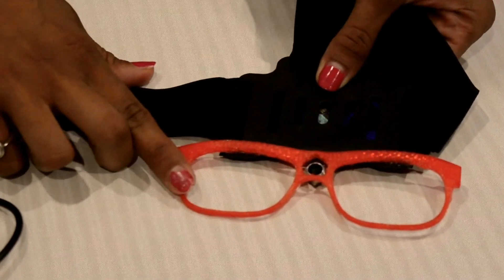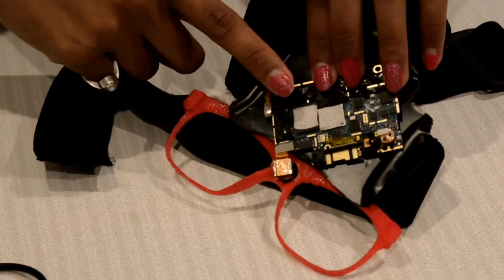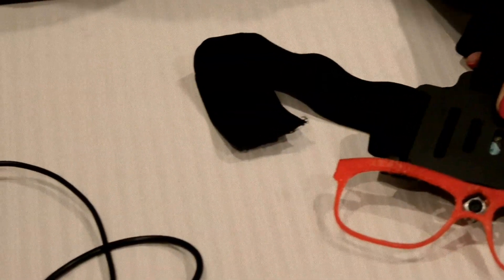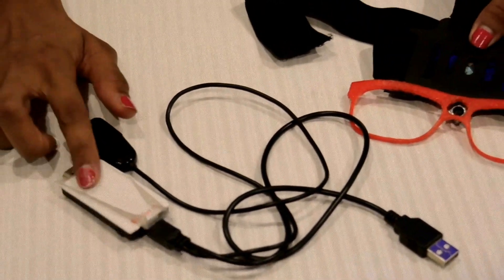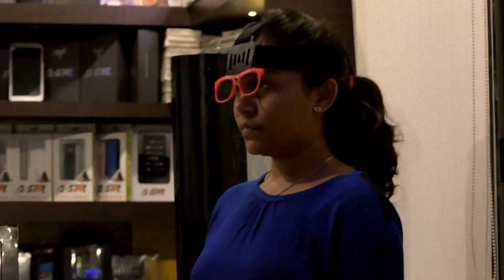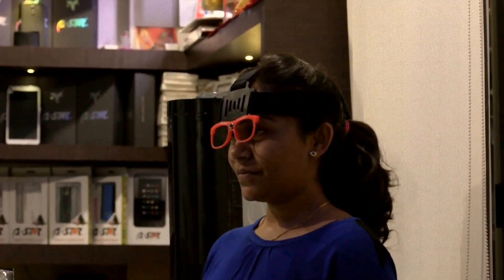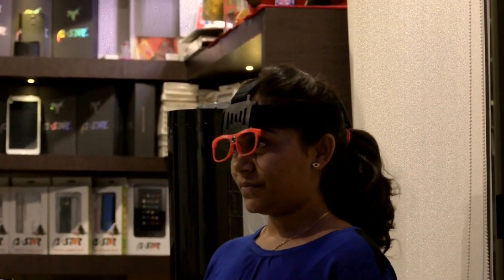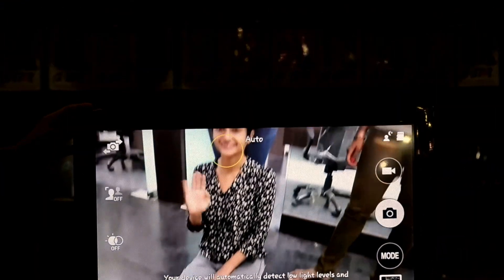Digital India DE project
This project is developed  by Rujul Joshi, Rutul Joshi, Minali Siyani and Riya Kiyada pursuing computer engineering at Amiya Institute Of Technology and Science in 6th semester.
The key feature of our project is providing player's insight view to their fans.